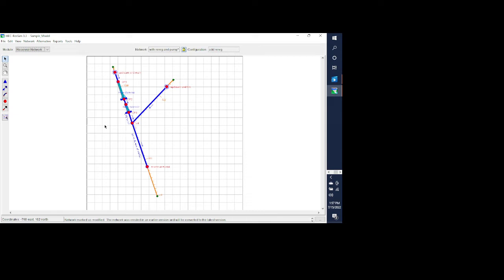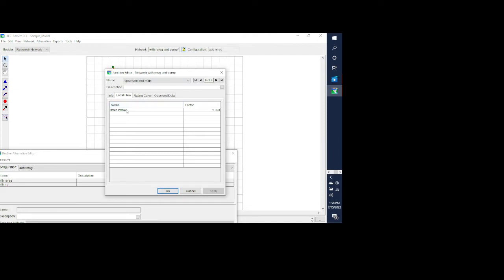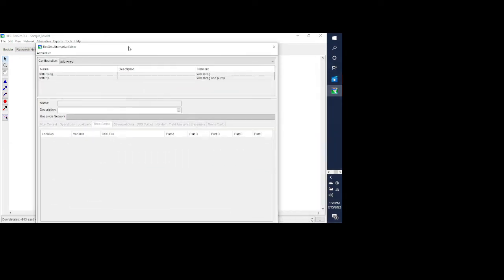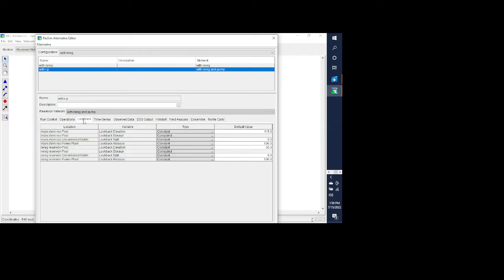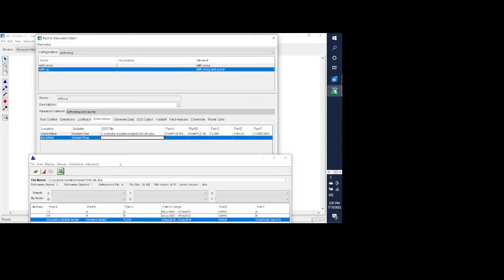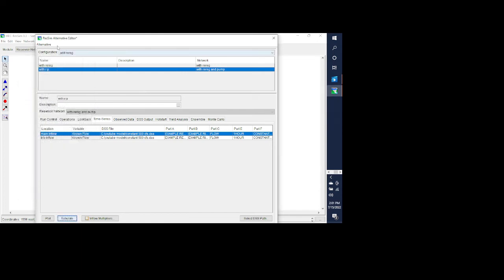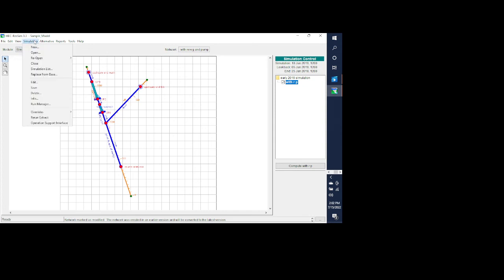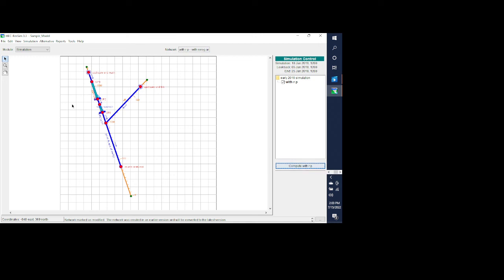How to link DSS time series data in HEC-ResSim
This video details the linking of data from HEC-DSSVue (DSS) to HEC-ResSim (ResSim).  This video covers the following topics:

1.  How to use the alternative editor in HEC-ResSim.  What is lookback data in ResSim?  How do I link time series data in ResSim?

2.  How do I move from the Reservoir Network Module to the Simulation Module in ResSim?  What does Replace from Base do in ResSim?  What does Run New Extract do in ResSim?